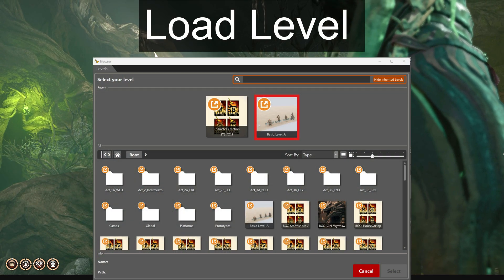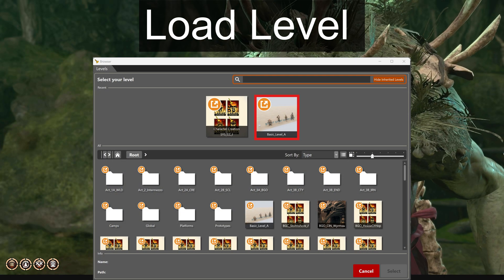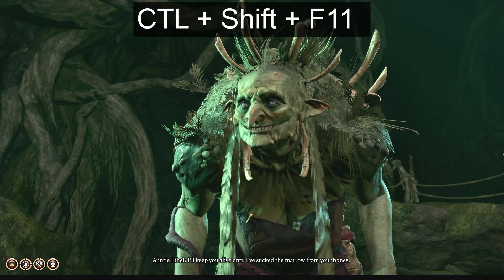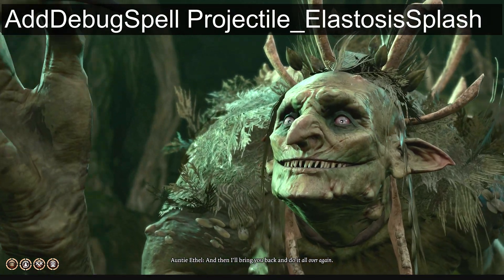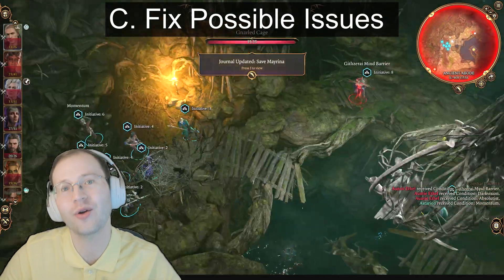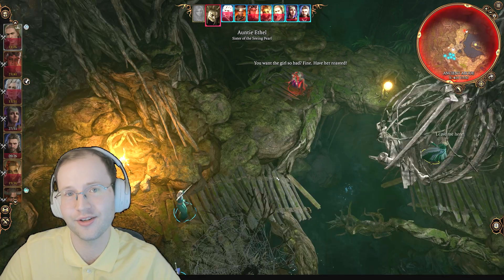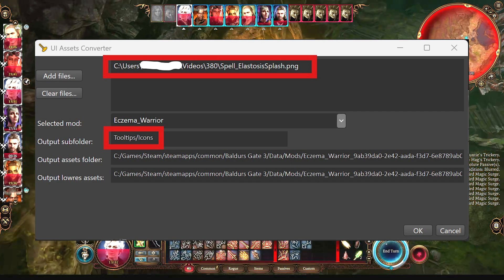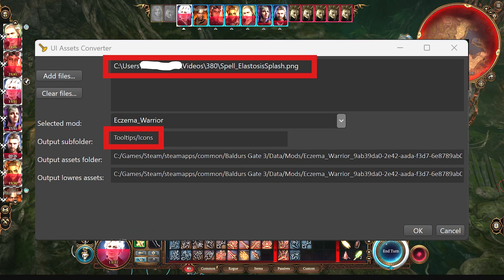From Idea to Reality: BG3 Custom Spell Testing (Toolkit)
Learn how to give yourself your spell in the toolkit using console commands!